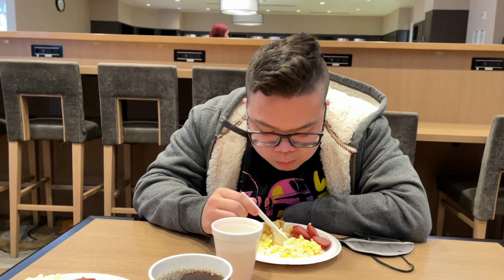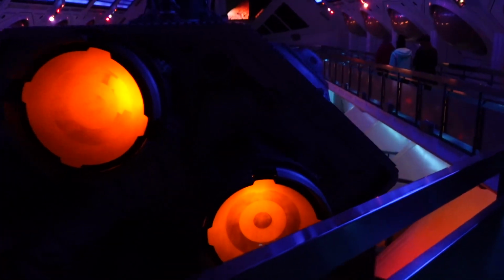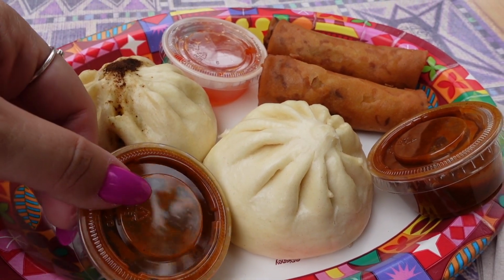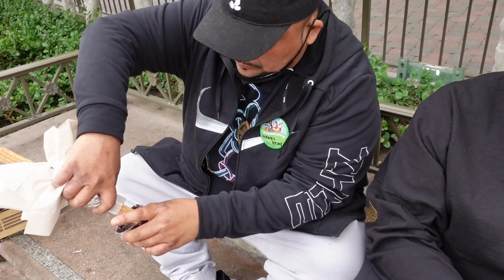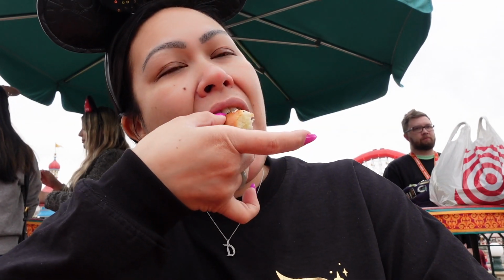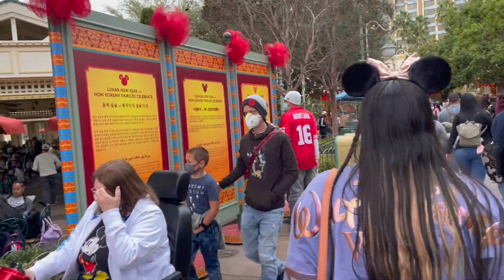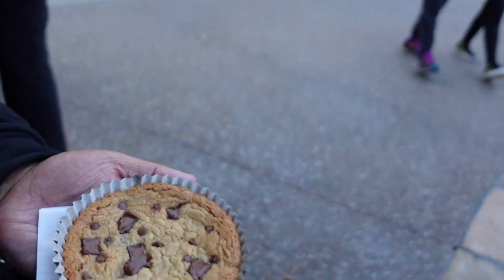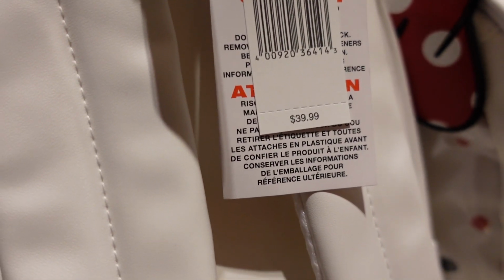CELEBRATING MY BIRTHDAY AT DISNEYLAND & LUNAR NEW YEAR AT DCA! - January 29, 2022